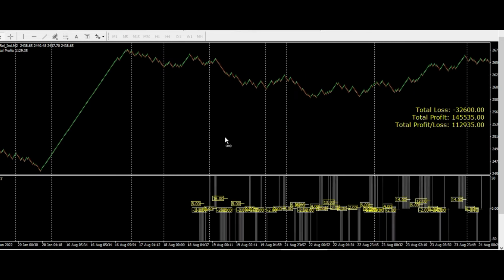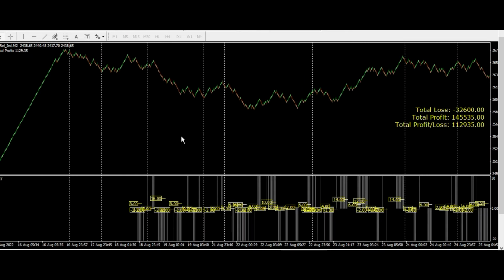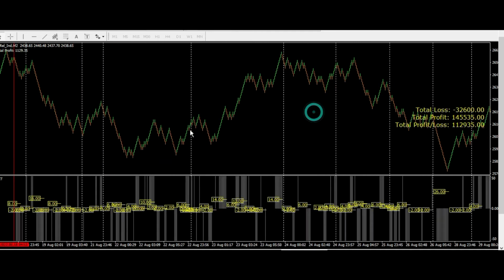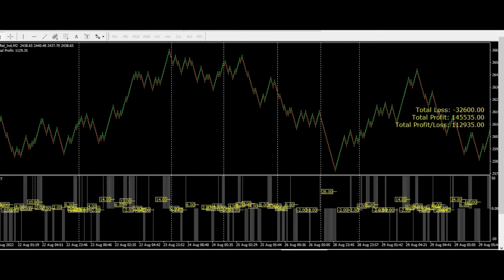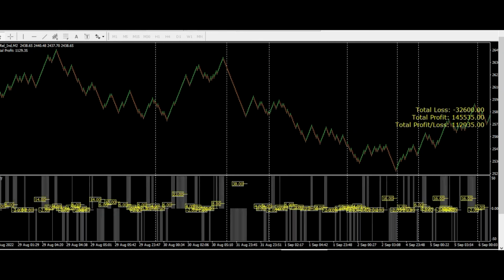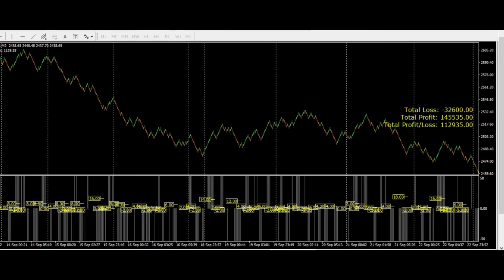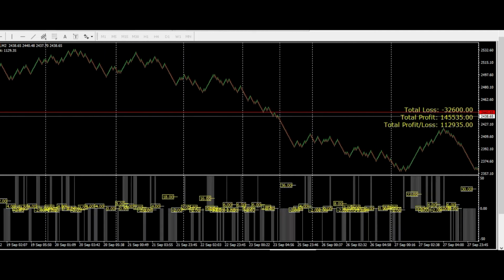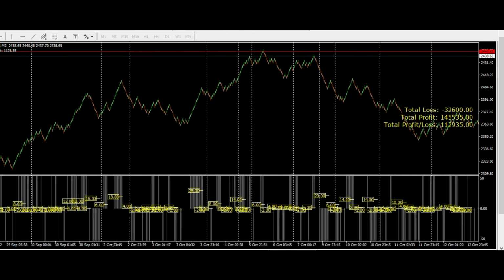How to Trade Reliance Industries: The Ultimate Guide for Financial Freedom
In this video, we'll teach you how to trade Reliance Industries (RIL) stocks the right way. We'll show you how to find good entry and exit points, how to trade based on technical analysis, and how to create a winning trade plan.

If you're looking to make financial freedom your number one priority, then you need to read this guide! In this guide, we'll show you how to trade RIL stock and make money like a pro. By following our tips, you'll be able to achieve financial freedom sooner than you think!

This video is made for education and training purpose only.